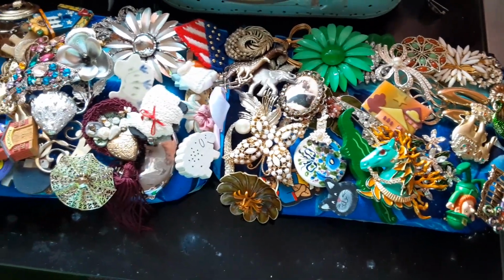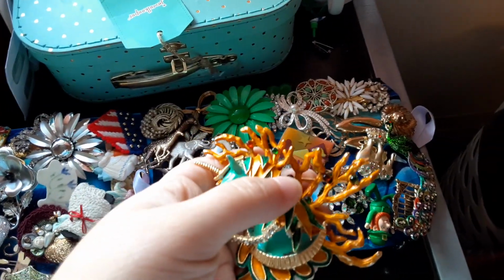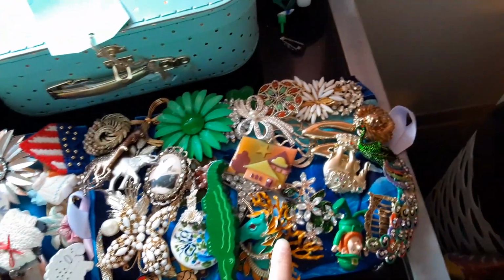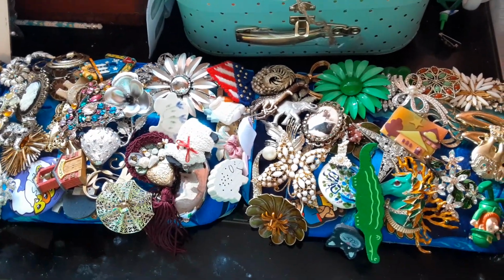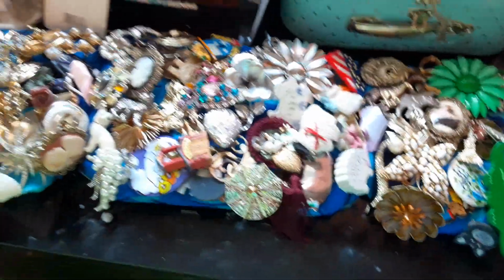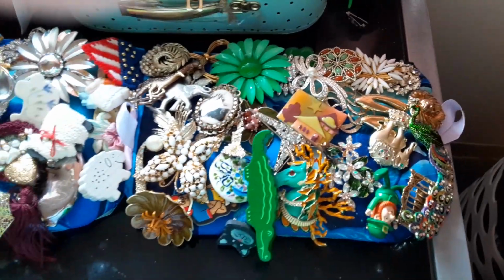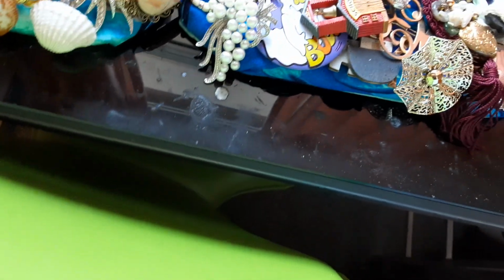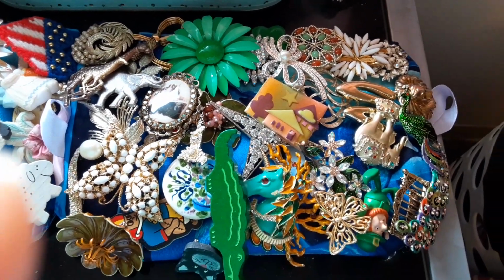My large brooches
My large brooches update. Note I could make a fortune by selling the but no I love to wear them. My unicorn brooch got fixed finally if you guys notice.